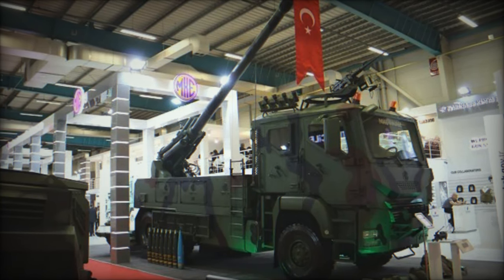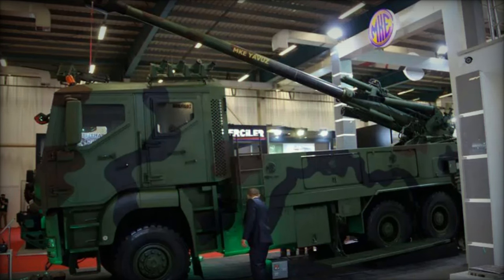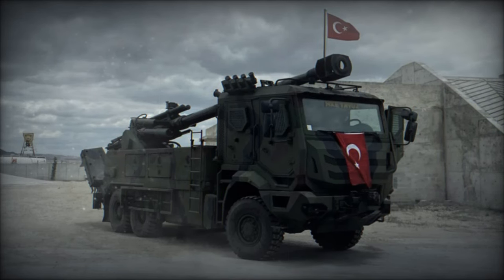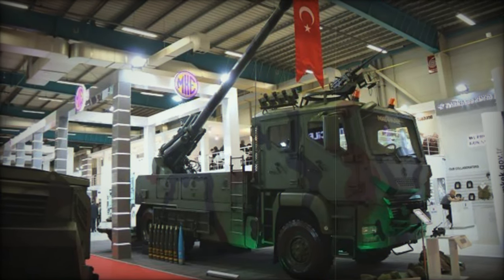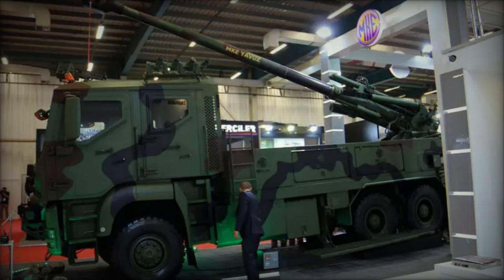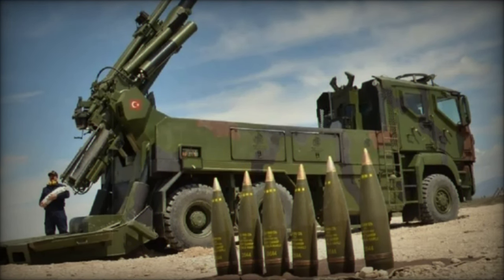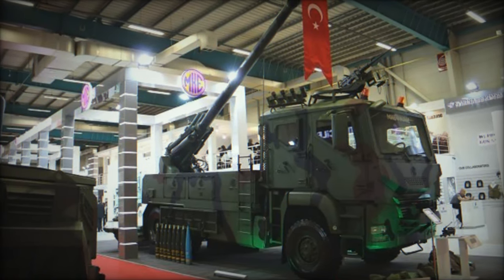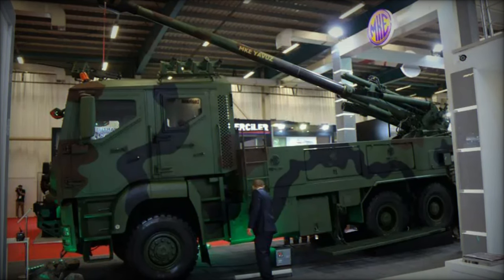Turkish Yavuz 155mm howitzer fires 3 rounds in 15 seconds with 40 kilometer strike capability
The Yavuz 155mm self-propelled howitzer, showcased at SAHA 2024, represents Türkiye’s cutting-edge artillery capabilities. This mobile artillery system, mounted on a 6x6 truck chassis, can reach targets up to 40 kilometers away, similar to the French CAESAR howitzer. Powered by a Euro 5 diesel engine, the Yavuz offers a high level of mobility, capable of speeds up to 90 km/h, and is equipped to fire a range of NATO-standard 155mm ammunition. Its ability to engage multiple targets and its quick firing capabilities make it ideal for modern warfare. Competing with other systems like the Israeli ATMOS 2000, the Yavuz has drawn interest globally, including from Brazil, where it's being considered for acquisition. The Yavuz’s advanced fire control systems, rapid deployment, and NBC protection ensure it remains a vital asset in any artillery division.